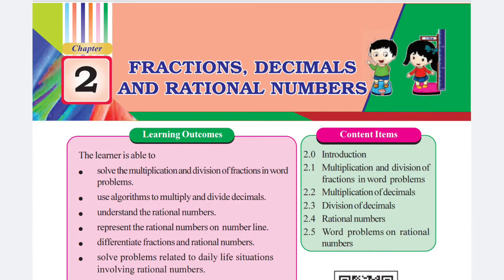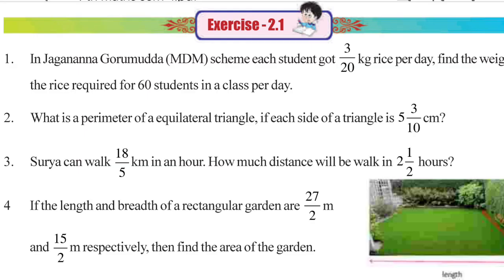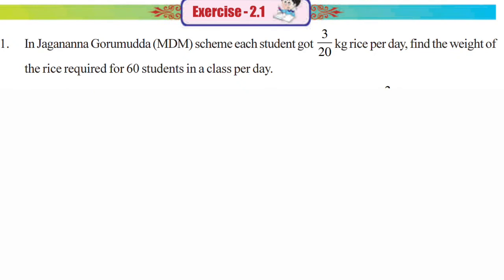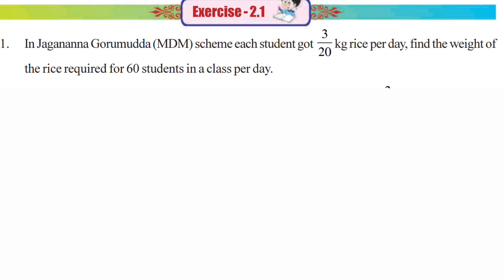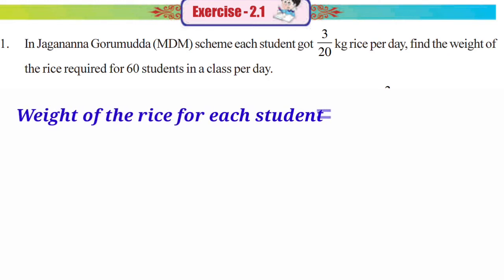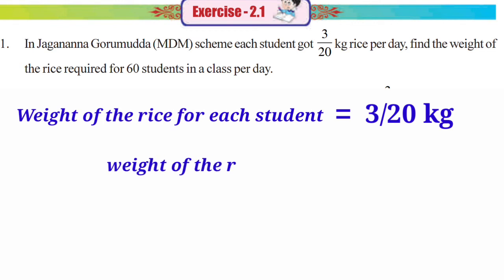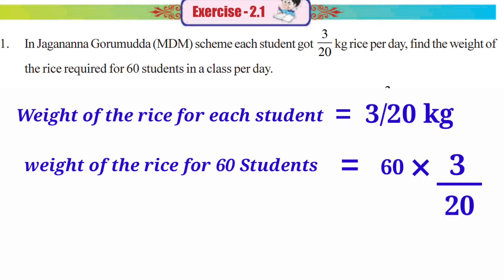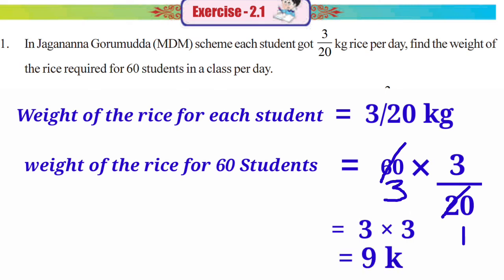Ap new 7th || 7th class maths chapter 2 | 2.1 exercise | 2021 New text book Andra Pradesh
class 7 maths chapter 2 exercise 2.1question 1